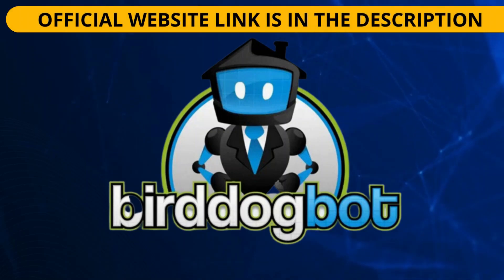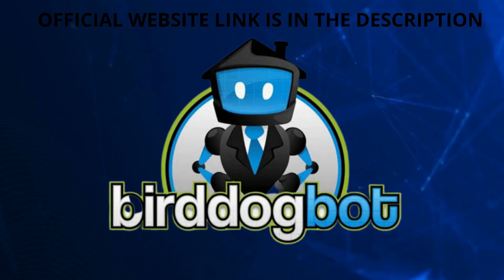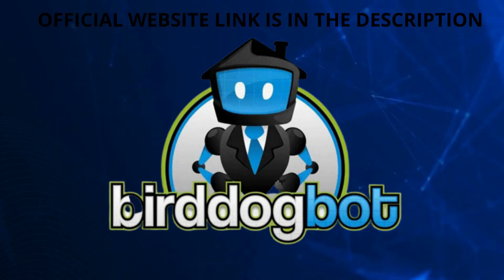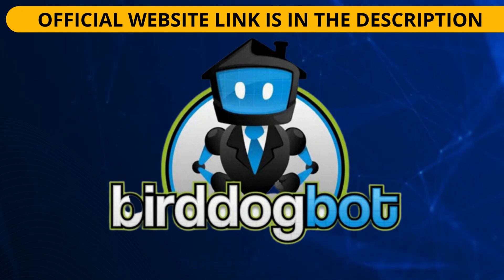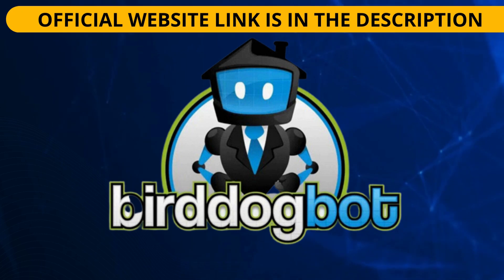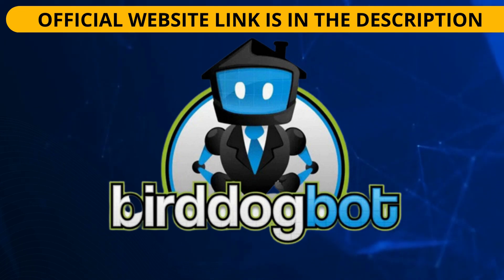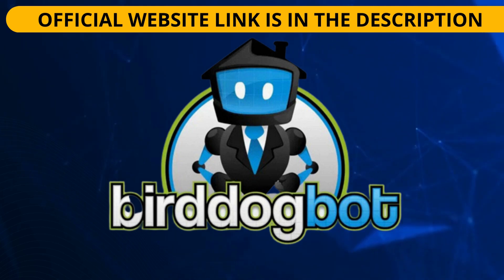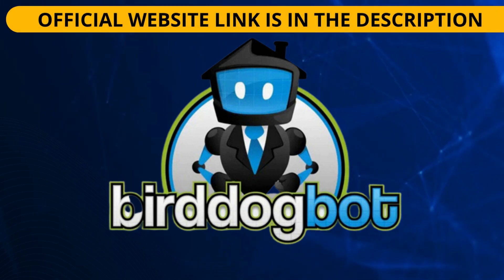Birdogbot Pro (ALERT!) Birdogbot Review - FAKE? Birdogbot Pro Review (Revealed) Birdogbot Reviews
birdogbot review

BirdDogBot is a software designed to help real estate investors find real estate deals much faster. What BirdDogBot helps you with is monitoring for you and tracking listings over time, market price, rental revenue. In short, BirdDogbot helps you know exactly what has changed and precisely by how much.

The system is designed to be used by anyone interested in investing on the Internet. You do not need any specialized training to use the system. You also have the advantage of being taught by the system itself on how to use it to make money through its numerous video tutorials. You don't have to worry about being a novice at using computer-based systems once you install the BirdDogBot software on your PC because it is so easy to use and understand.

With BirdDogBot, you can easily set up alerts to receive notifications of real estate deals in your area. Whether you are an investor, professional or ordinary home buyer, BirdDogBot can help you find the best real estate deals that meet your preferences.

One of BirdDogBot's key features is its ability to automate the process of finding businesses in a city, zip code, or county. This means you can customize your searches to meet your exact needs.

Another great feature is the different subscription levels that BirdDogBot offers. There are different options available for beginners looking to close their first deal, small investors, large investors, professionals, and agencies.